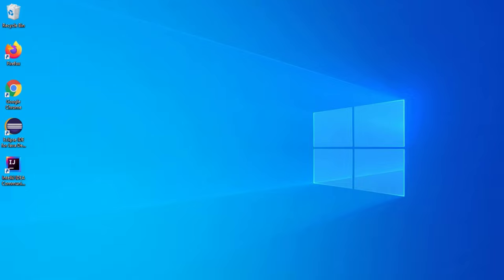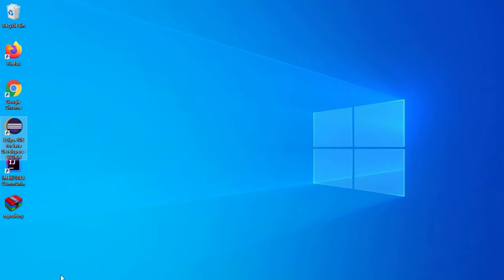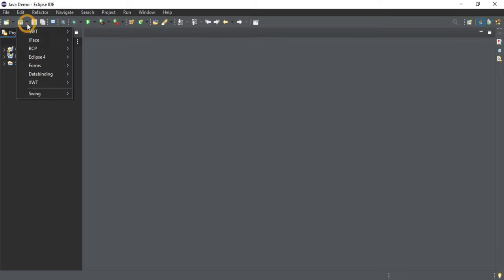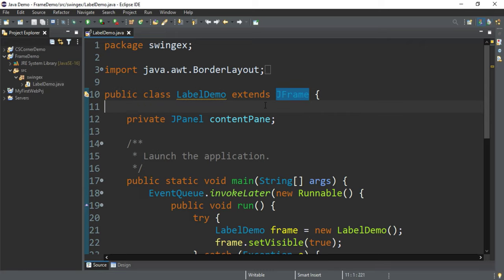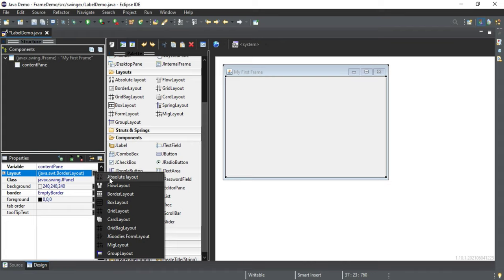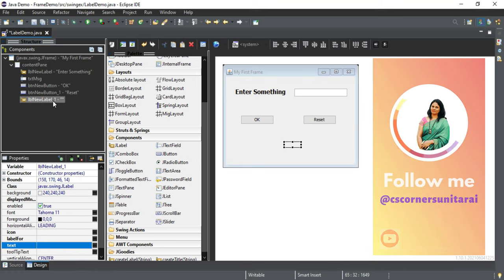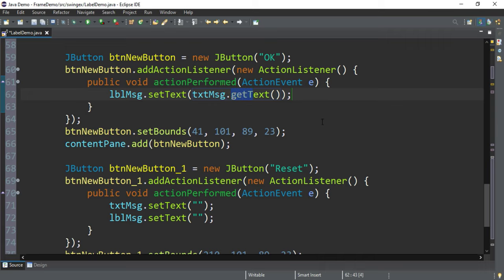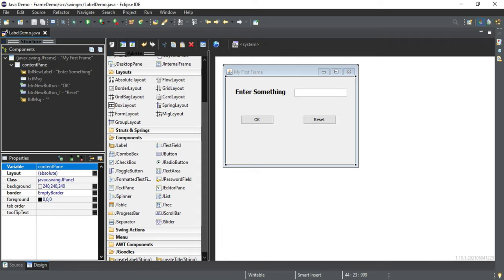Java Swing using Eclipse IDE(2022)|Install Swing in Eclipse| Install WindowBuilder Plugin in Eclipse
In this video, I am going to show How to install Java WindowBuilder (GUI Designer Plugin ) in  Eclipse IDE.
Using this method you can install the Java plugin which is used for creating Swing applications on Windows 10, Windows 8, Ubuntu, Mac OS, or any other Linux OS.

If you follow the steps given in this video surely you'll be able to create swing based application.

Learn Step by Step procedure to Install and Use WindowBuilder plugin for creating GUI applications in Eclipse IDE.

So, learn the above  5 procedures in a single video (back-to-back)

🎥 Tools I used for recording

🌍🌍$$$**Want To Become SUCCESSFUL YouTuber please join FREE Webinar ***$$$🌍🌍

install Window Builder in Eclipse for Java Swing
How to create Java GUI in Eclipse
How to create Java swing GUI in eclipse
install window builder eclipse
java gui builder eclipse plugin
java gui designer eclipse plugin
Visual Swing for Eclipse
java swing plugin for eclipse